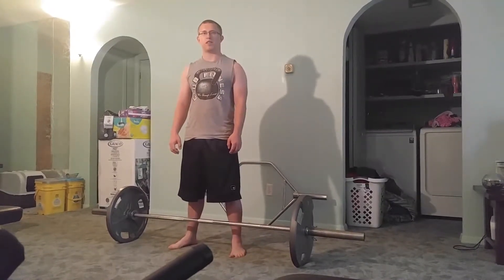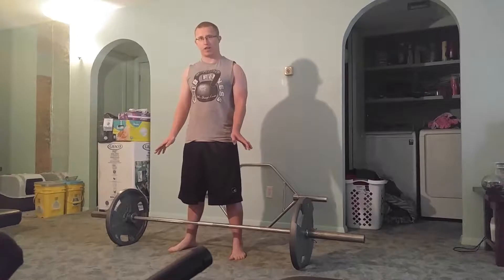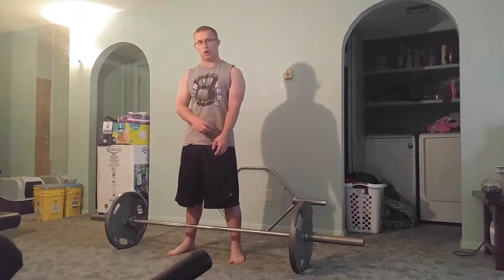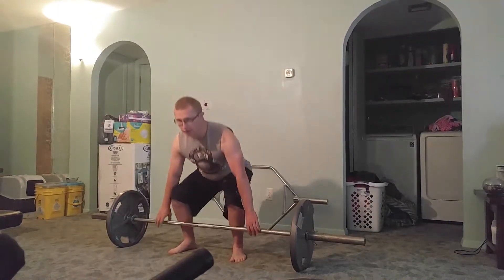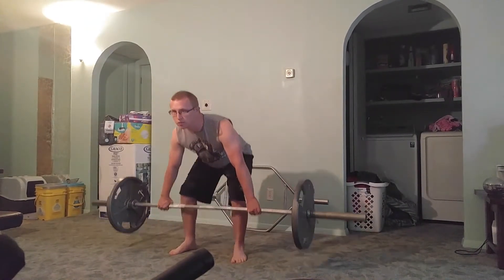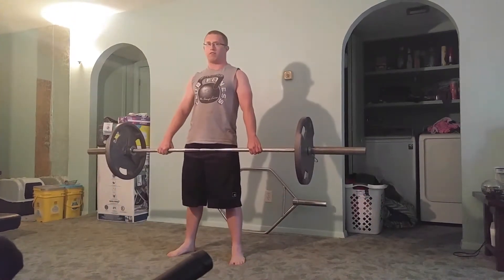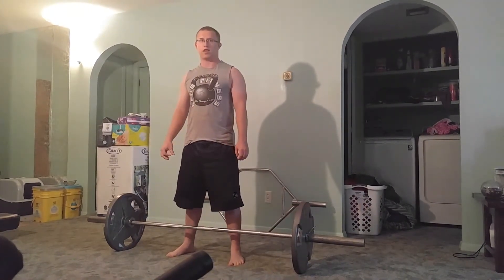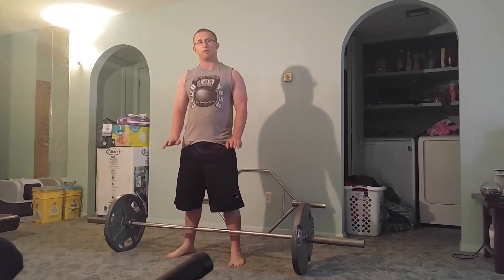How to do Snatch Grip Deadlifts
A simple how to guide on how to do Snatch Grip Deadlifts.